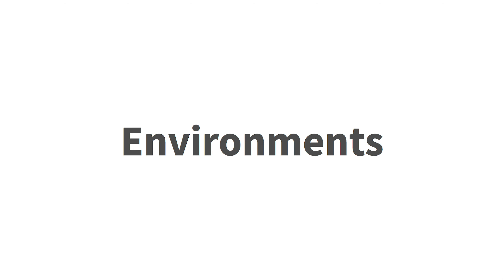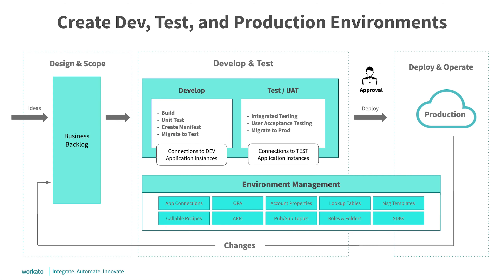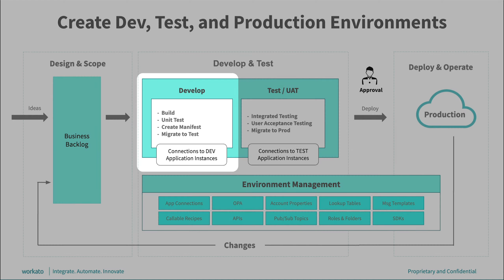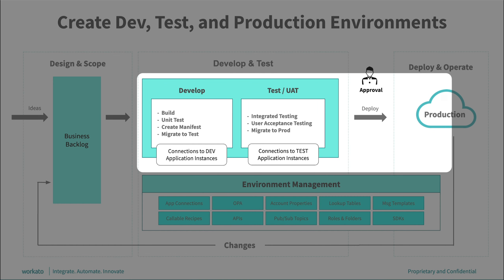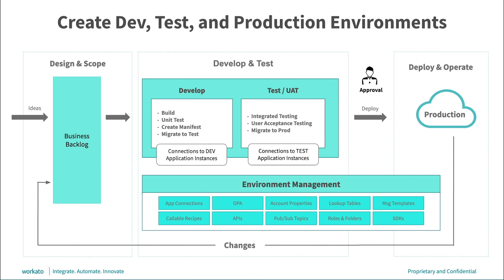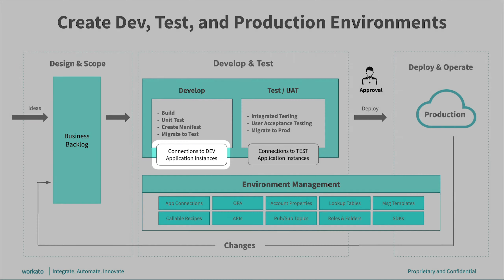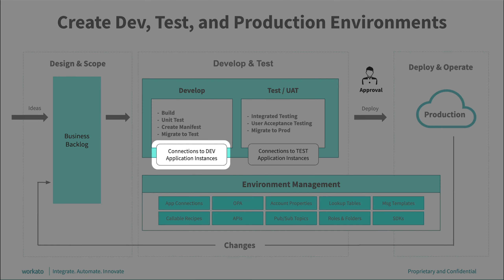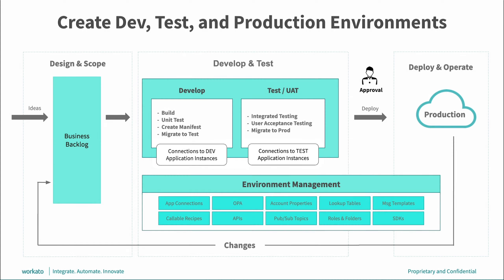Environment Setup | Recipe Development and Lifecycle Management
As the number of automations and the size of your team using Workato increases, the lifecycle management of Recipes can be challenging.

It all starts with security by managing permissions for users, provisioning and deprovisioning of access. Then you have to deal with the complexity of organizing the recipes built by each team, tracking the continuous changes, and managing the lifecycle of these recipes from development to production. In production, you are faced with keeping the uptime and reliability of these automations at the highest to meet SLAs and business outcomes.

All of these activities are foundational to the success of your automation journey with Workato. Watch this demo to learn about the best practices that can help you in creating a robust foundation to build, manage, and operate these automations at scale.

Challenges addressed:
   - Elimination of manual steps to create and move packages (recipes & dependencies) across environments
   - Support integration with external version control software and deployment automation

How it works:
Users can create manifests - records of all assets (recipes & dependencies) that is included in the package.

   - Manifests eliminate manual selection to ensure consistency in export of recipes & dependencies
   - Automated tracking and auditability of package changes to reduce errors
   - Additionally, APIs available to export and import packages help with deployment automation and CI/CD pipelines

Why is it useful:
   - Faster recipe deployment cycles with less effort
  -  Reduced errors when deploying mission critical automations in production
   - Improved visibility and consistency across the development lifecycle